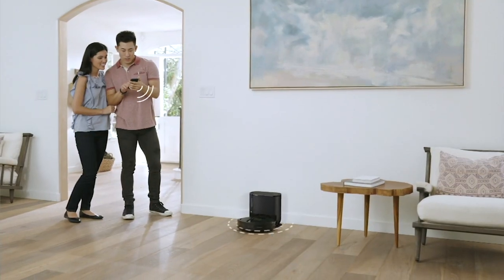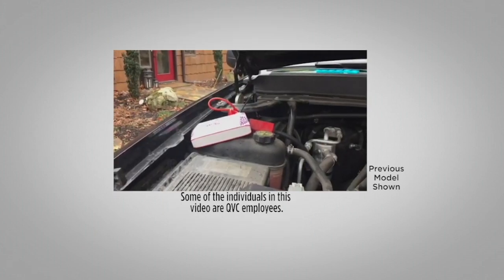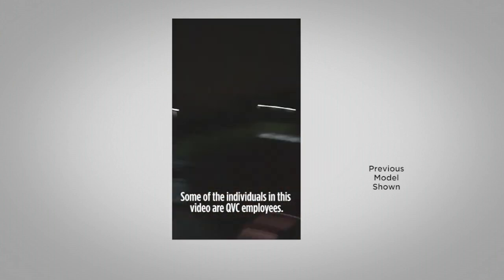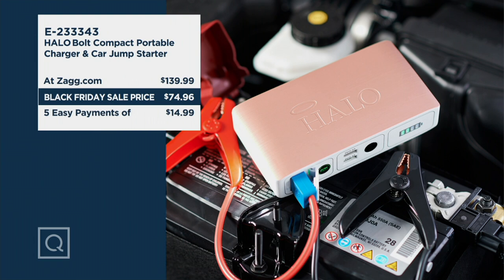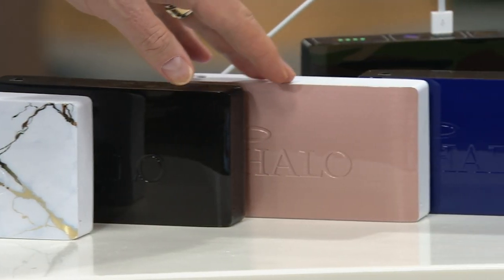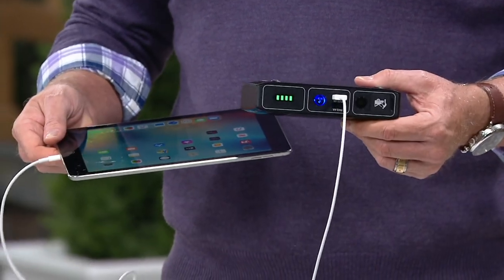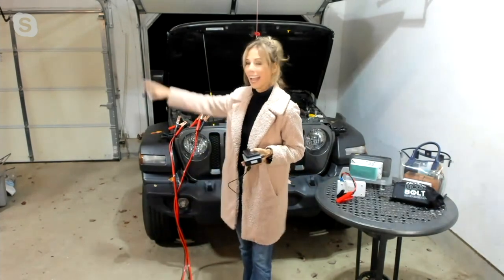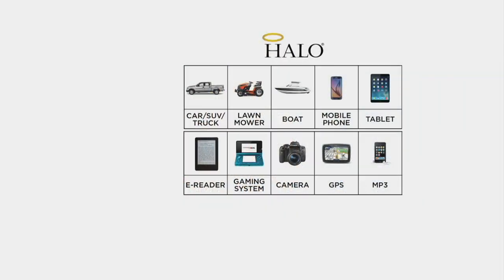HALO Bolt Compact Portable Charger & Car Jump Starter on QVC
HALO Bolt Compact Portable Charger & Car Jump Starter

A portable powerhouse, the HALO Bolt charger provides the juice when you need it most -- not only for your phone or tablet, but for your car, too! At the push of a button this portable charger can provide a jump to a car, boat, or lawn mower with the included jumper cables. Its two USB outputs allow you to charge multiple devices at once, so you can power up your smartphone while the kids stay busy with their tablets. And this particular model has a compact design, perfect for purses, and center consoles, and glove compartments. From HALO.